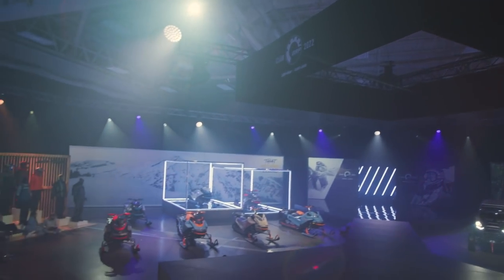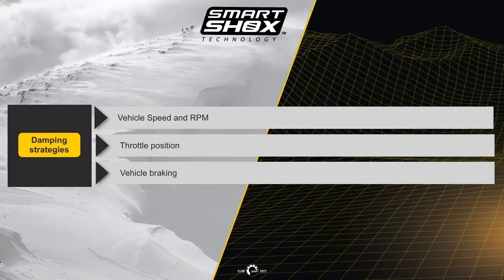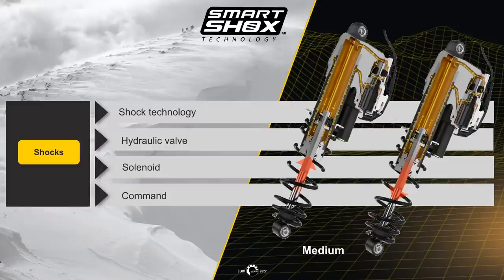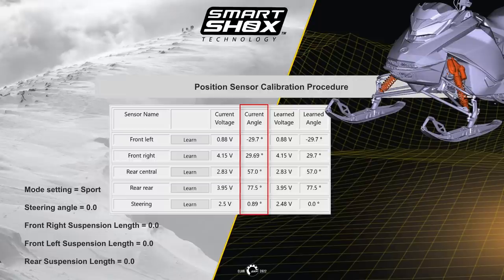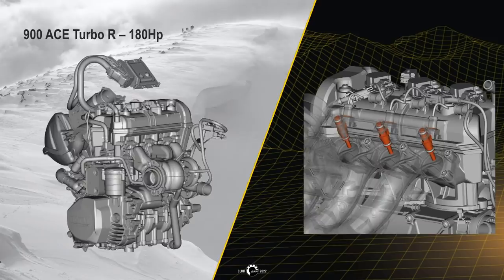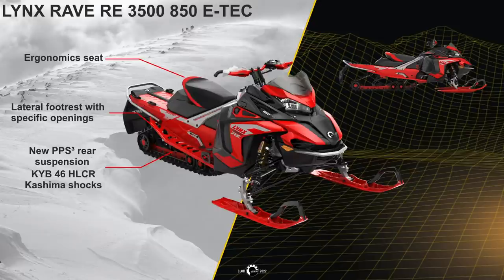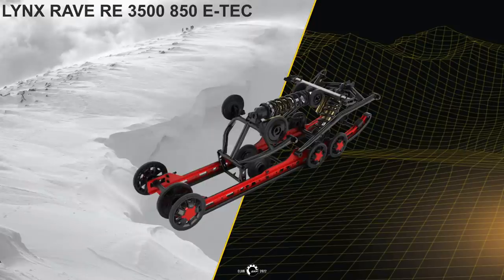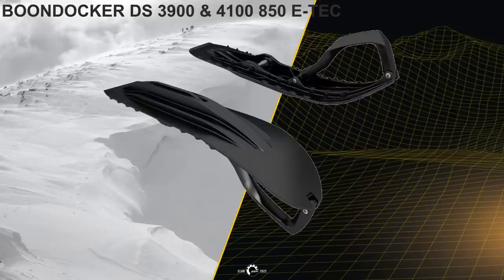2022 Ski-Doo Technical What's New Presentation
Here is an overview of what will be discussed in the presentation:
Game-changing suspensions
Smart-SHOX - New Semi-Active Suspension
130 Hp 900 ACE Turbo
180 Hp 900 ACE Turbo R
It’s Back in Black!
The Deep Snow lineup
North American Lynx